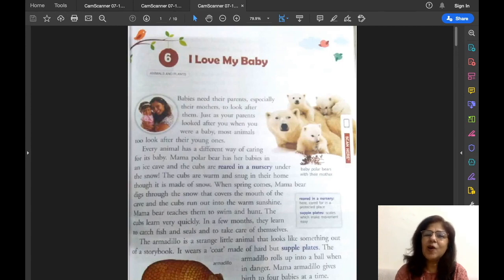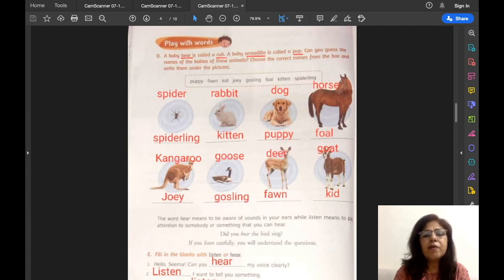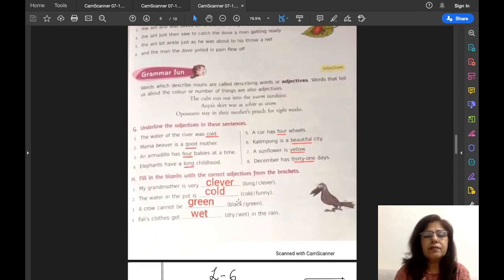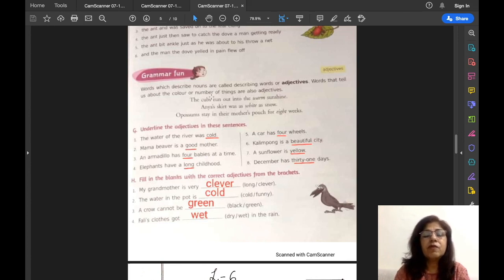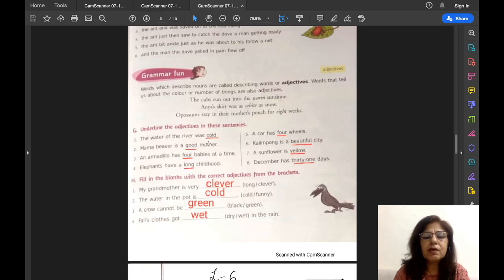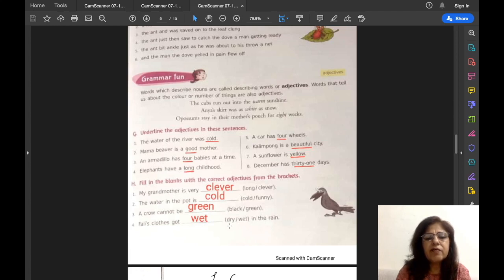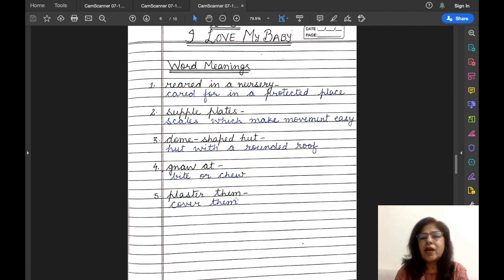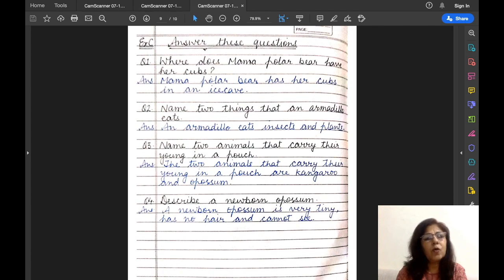ICSE Grade 3 English Literature L-6 "I Love My Baby" ( Back Exercises And Question/Answers).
In this video, all the back exercises and question/answers of L-6 "I Love My Baby" ICSE Grade-3 ,have been explained and solved.In my previous video,I had explained the lesson thoroughly line by line, if not watched yet, click the and do watch it in order to understand the lesson well.